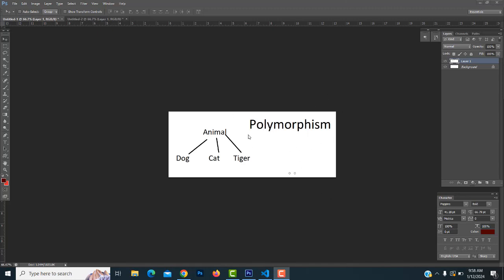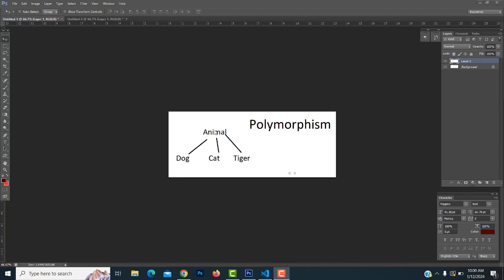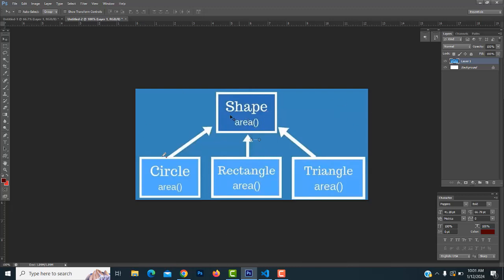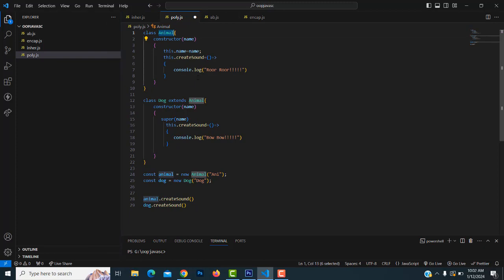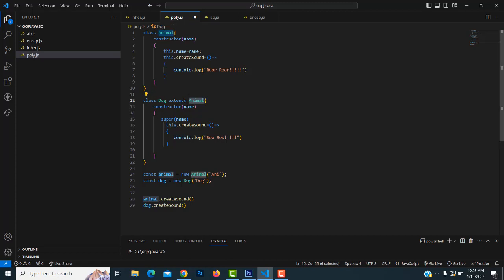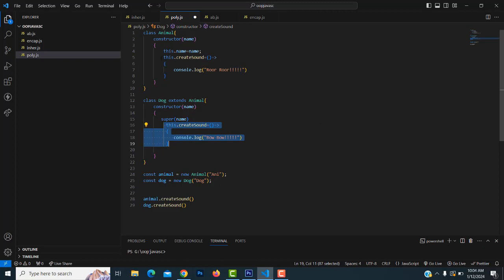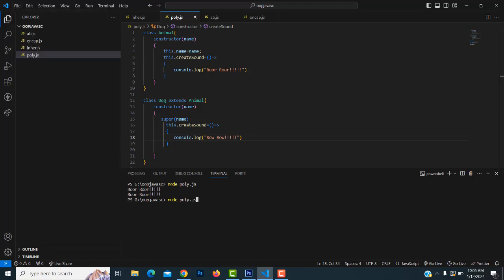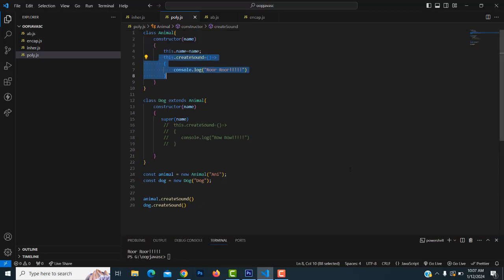What's POLYMORPHISM in JavaScript Object Oriented Programming?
Learn about polymorphism in JavaScript object-oriented programming (OOP) and how it enables you to write more flexible and reusable code. In this video, we'll dive into the concept of polymorphism, its benefits, and how to implement it in your JavaScript projects. Understand how polymorphism allows objects of different classes to be treated as objects of a common superclass, and how it promotes code reuse and modularity. Whether you're a beginner or an experienced JavaScript developer, this video will help you grasp the fundamentals of polymorphism and take your coding skills to the next level.